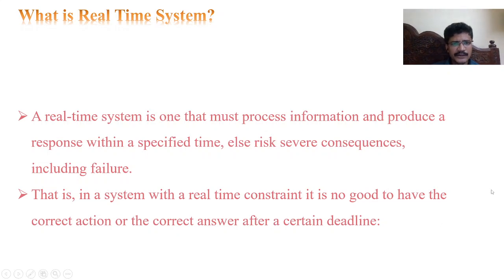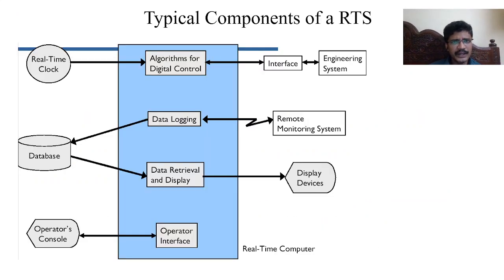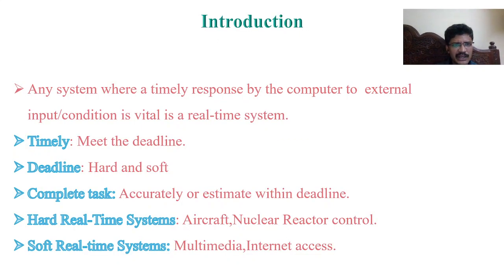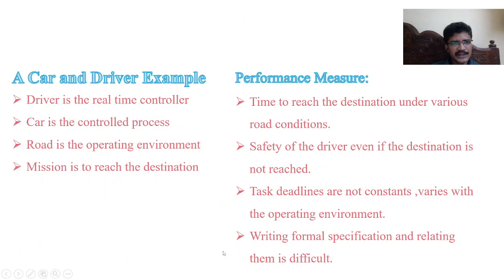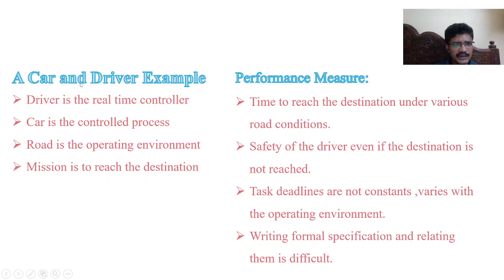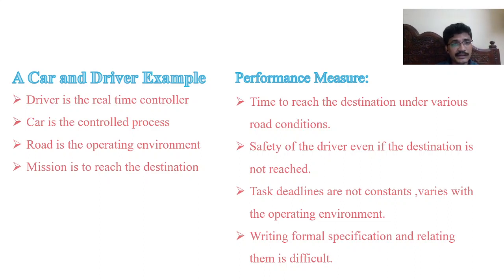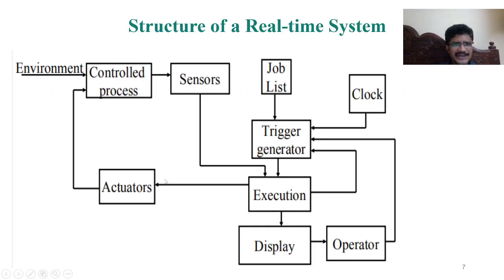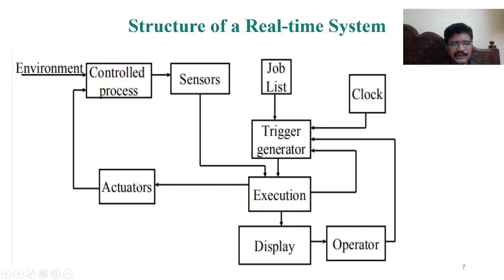Intro on Real Time Systems